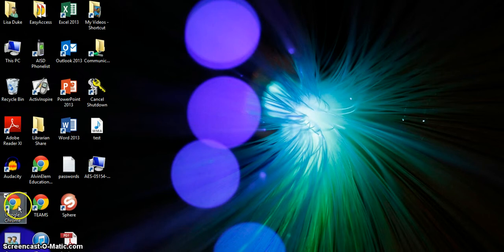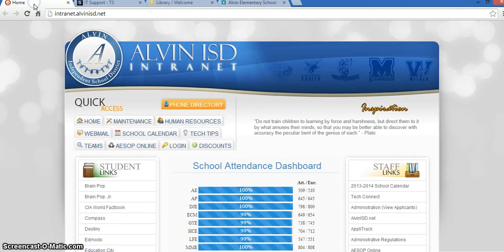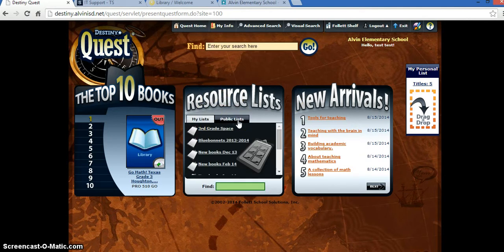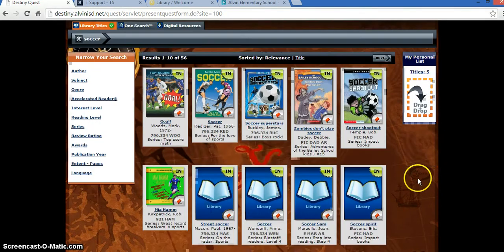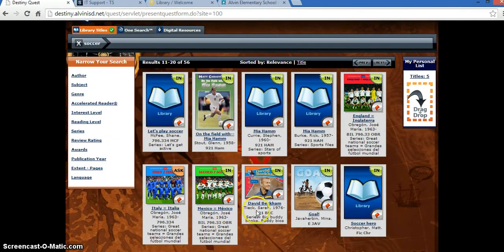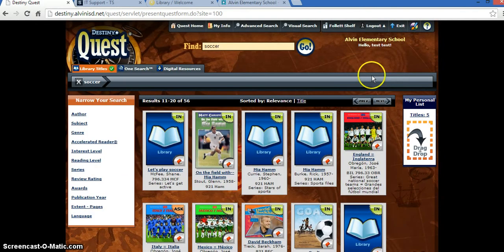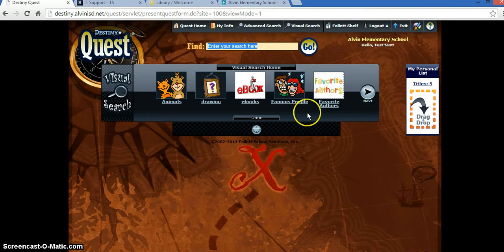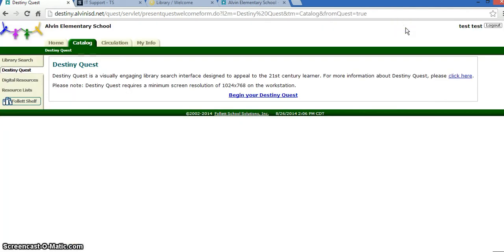destiny search basics 2